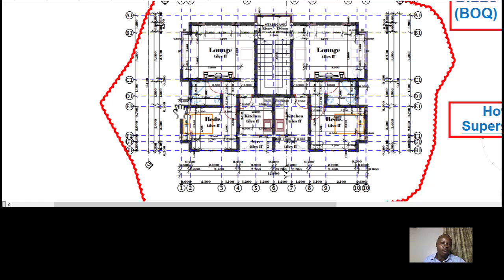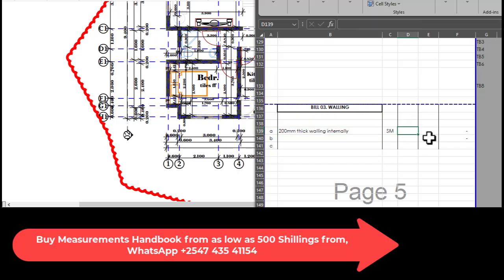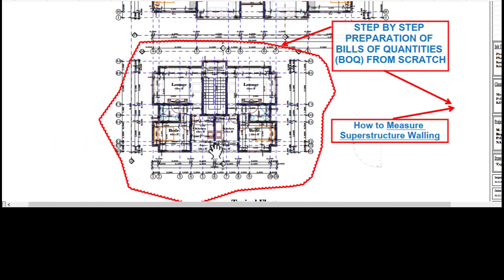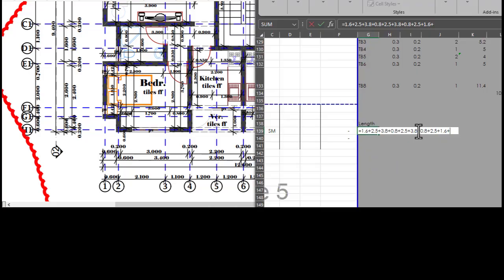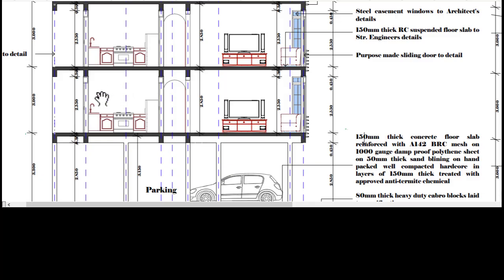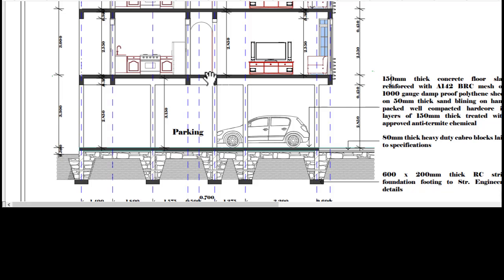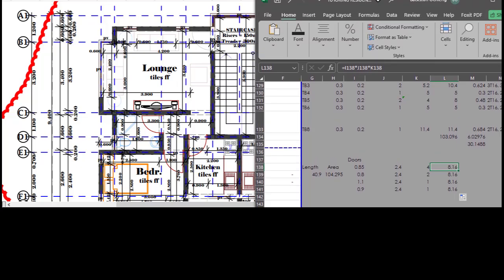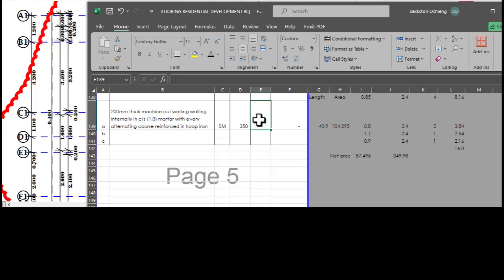TAKE OFF INTERNAL WALLS IN MULTI-STOREY BUILDING//BILL OF QUANTITIES IN CONSTRUCTION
Covered here; Internal Masonry Walling Estimation